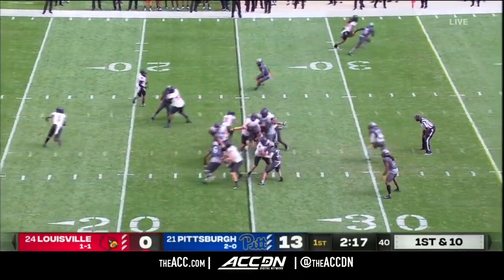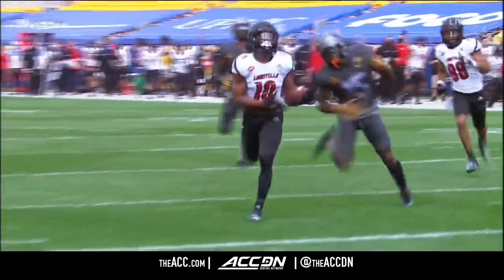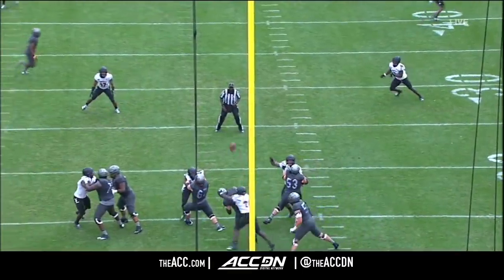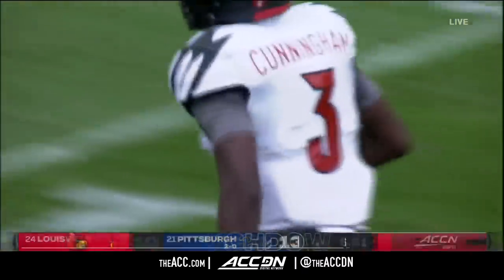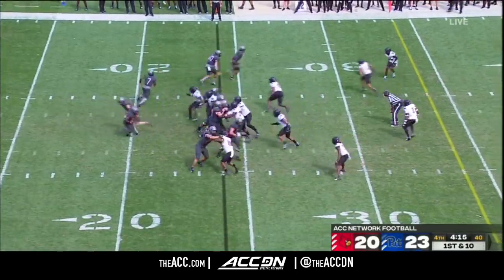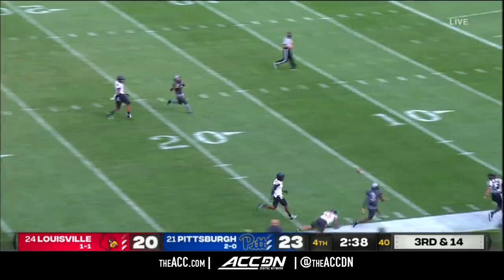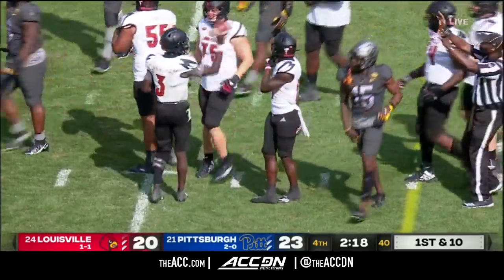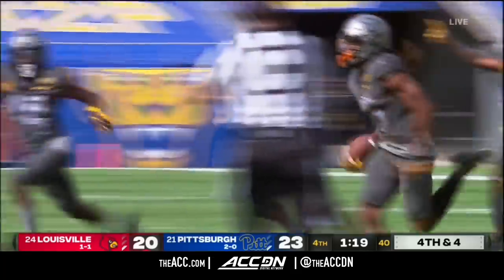Louisville vs. Pittsburgh Condensed Game | 2020 ACC Football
The Pitt Panthers won a hard fought ACC football matchup 23-20 over the Louisville Cardinals.  Panthers quarterback Kenny Pickett threw for 220 yards and 2 touchdowns, and wide receiver Jordan Addison caught 7 passes for 77 yards and a touchdown in the win.